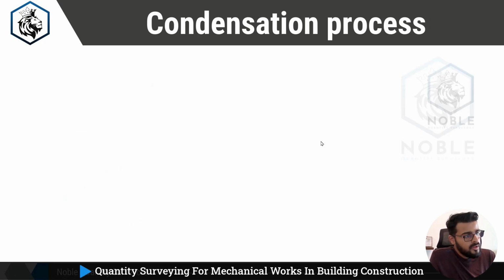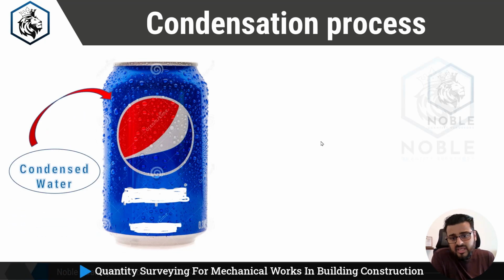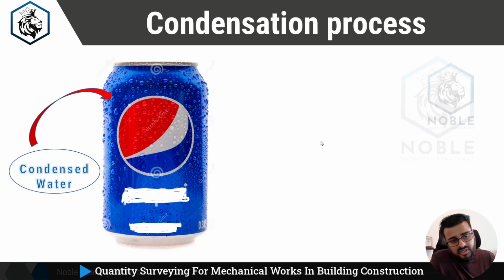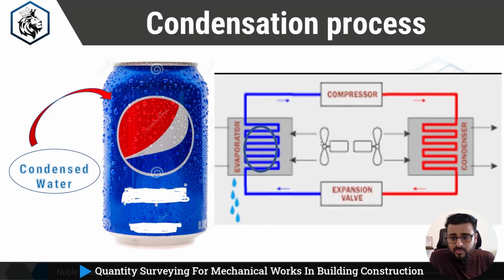Understanding the Condensation Process in MEP Quantity Surveying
we explain the condensation process in MEP Quantity Surveying and why it’s important in construction projects. You’ll learn how condensation impacts costs, materials, and planning, especially in HVAC systems.

This is helpful for students, beginner quantity surveyors, and anyone interested in MEP QS work.